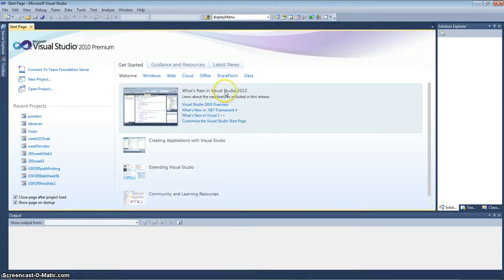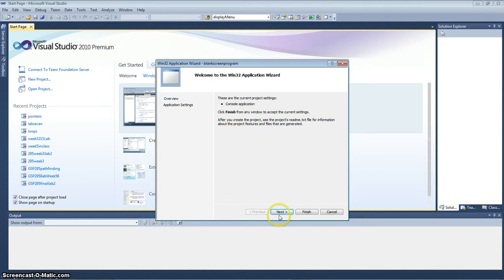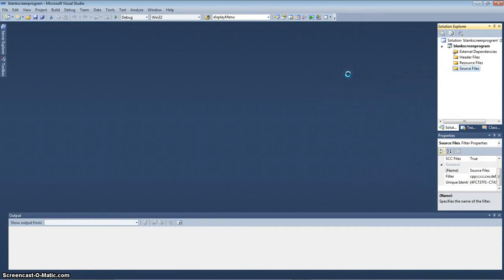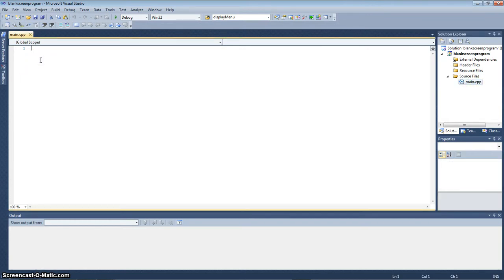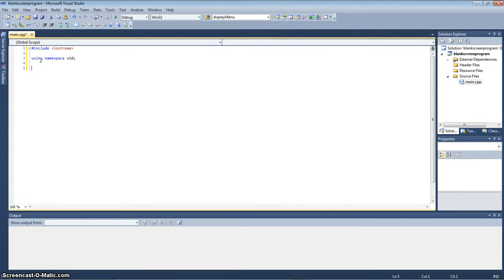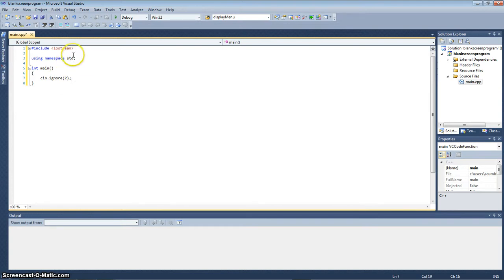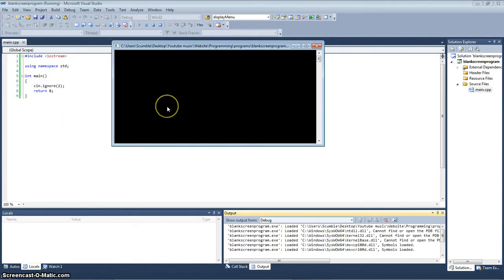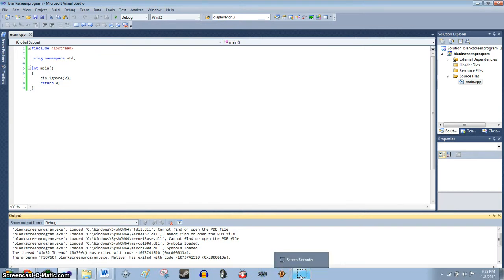Starting Writing C++ Programming - Simple Black Screen Program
Hey guys!

Going to do a few short C++ programming tutorials using visual studio. Sorry that the audio isn't top notch!

message or comment with any questions and check out the link above for the source code